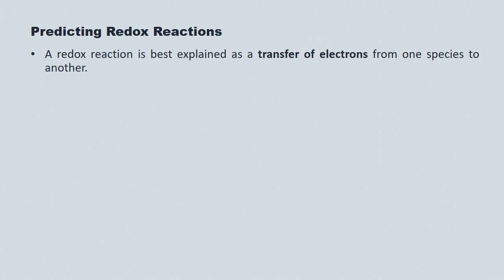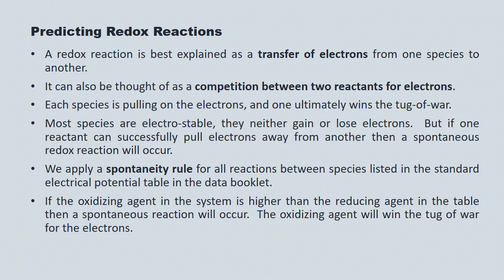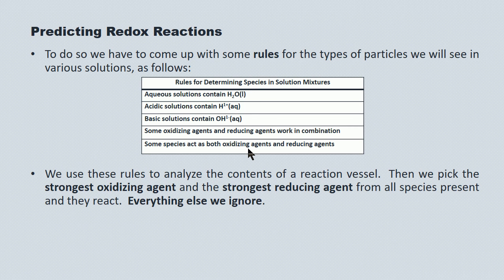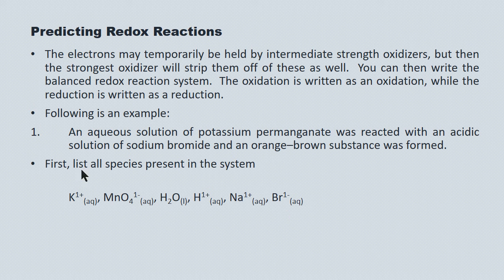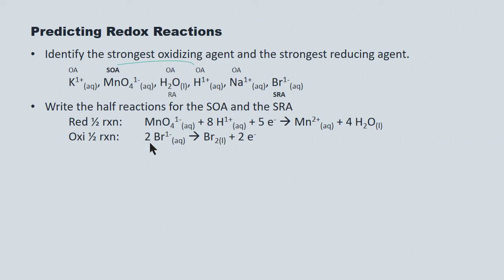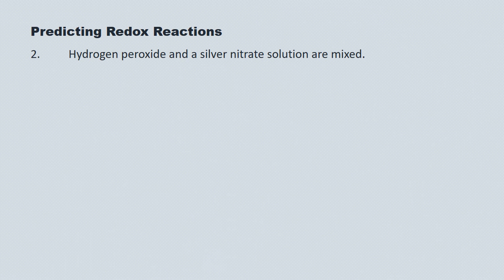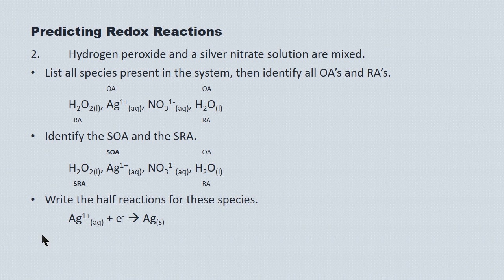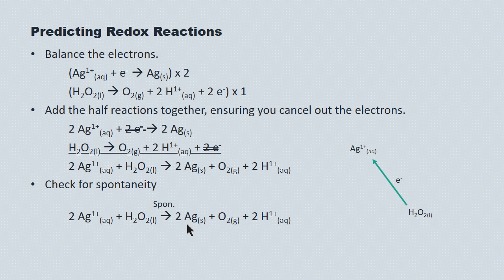L 5 Predicting Redox Reactions